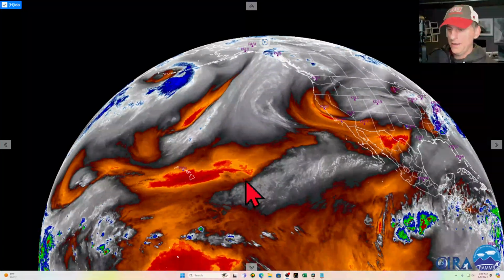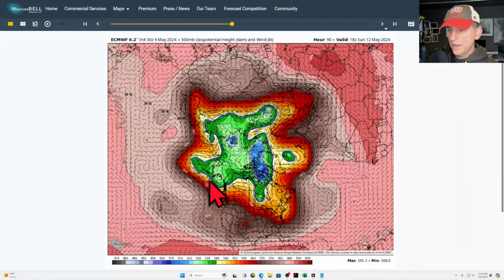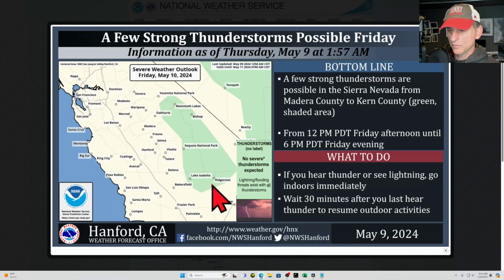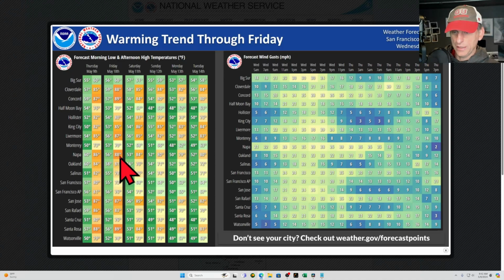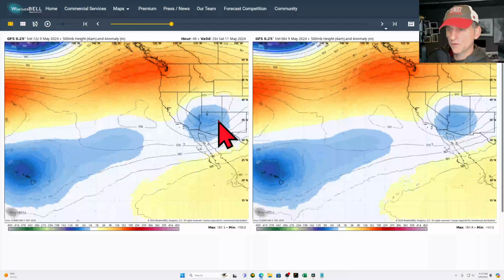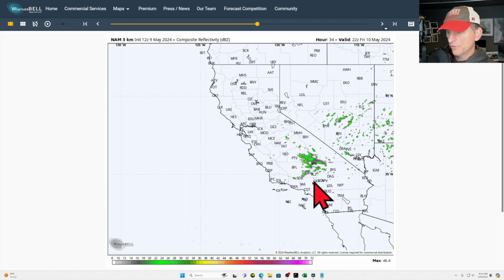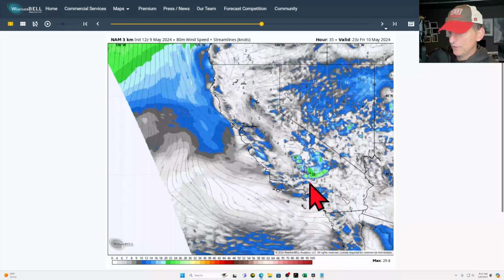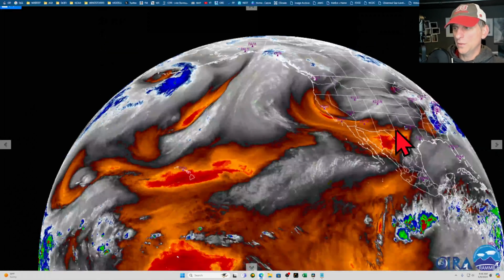California Weather: Changing Seasons and Weather Update!